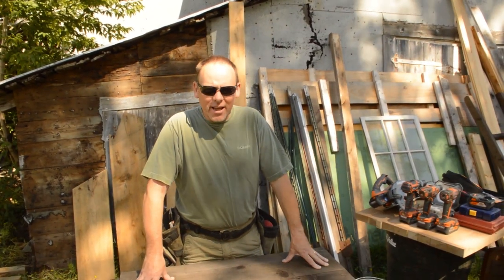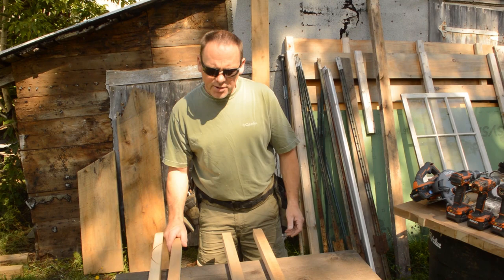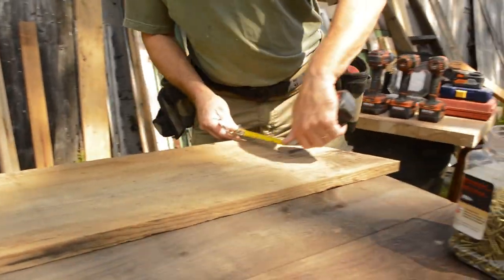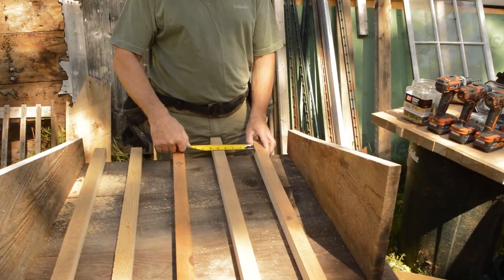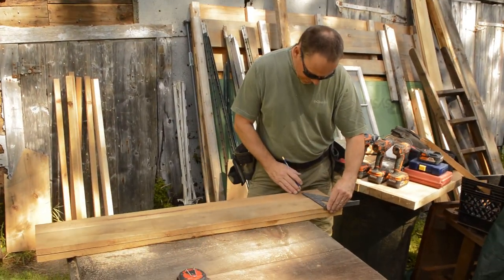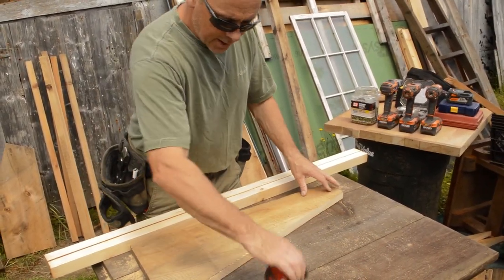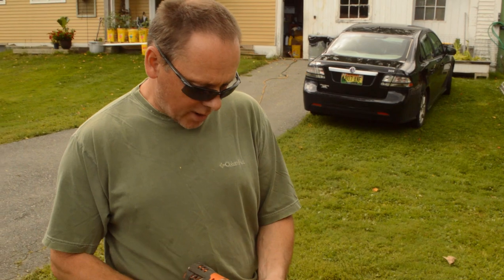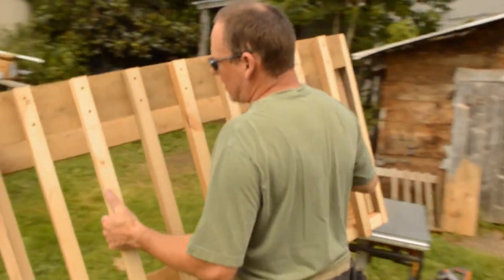Making a Petting Zoo: Building a Hay Feeder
Join Jonathan as we build a new hay feeder for all our new animals! With the addition of our new sheep, two feeders were no longer enough!